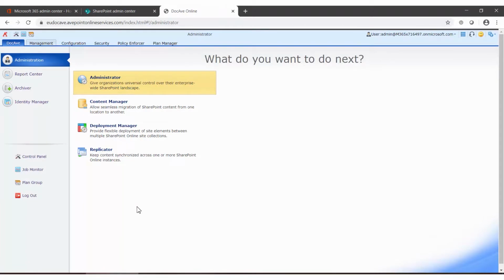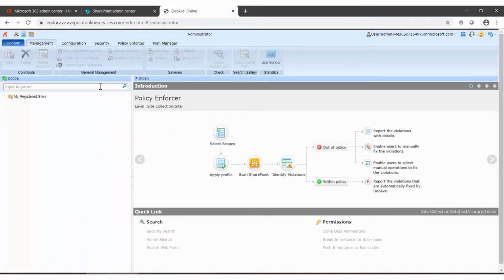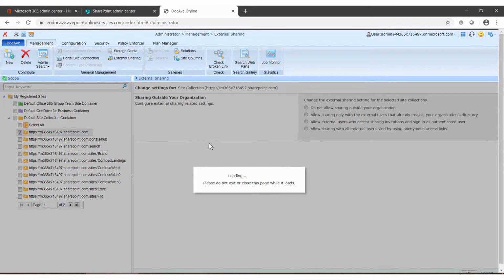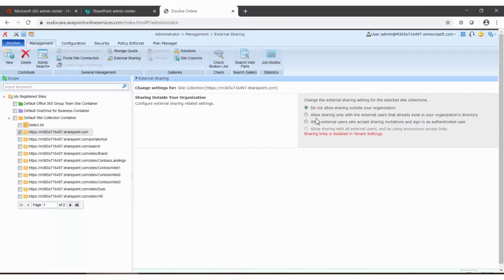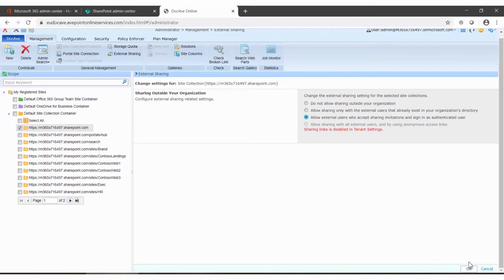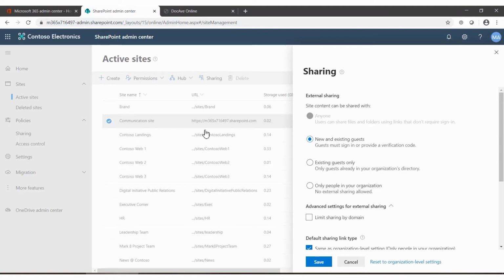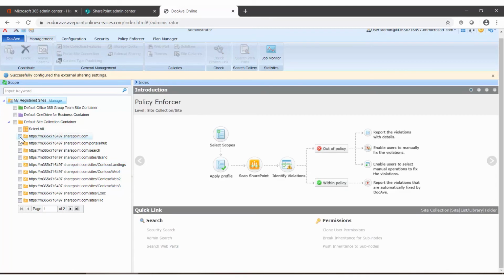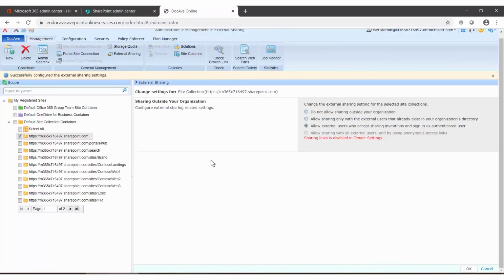How-To: Cloud Management – Configure SharePoint Online External Sharing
HOW-TO:
Cloud Management – Configure SharePoint Online External Sharing